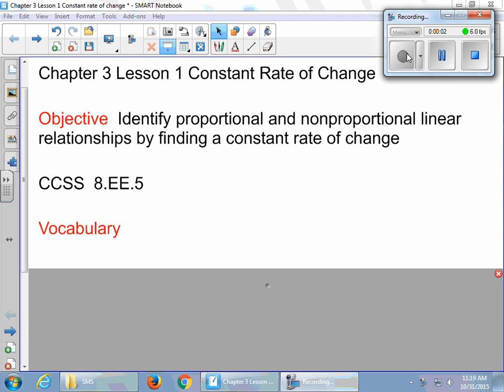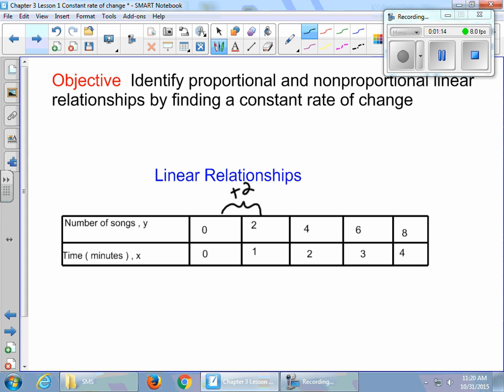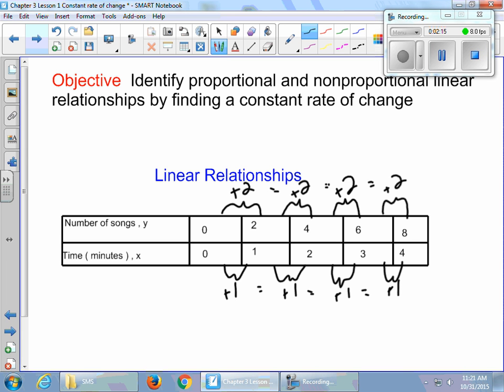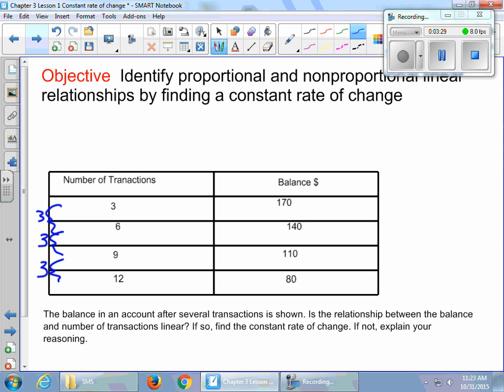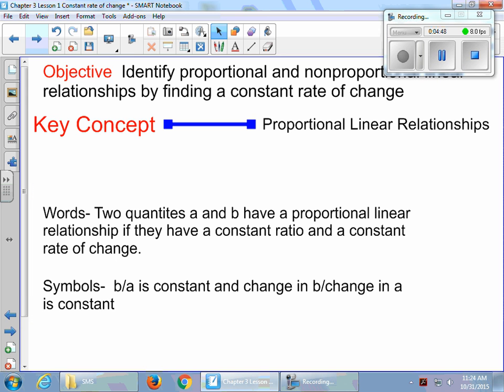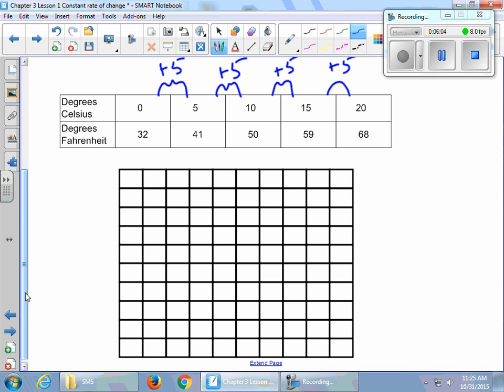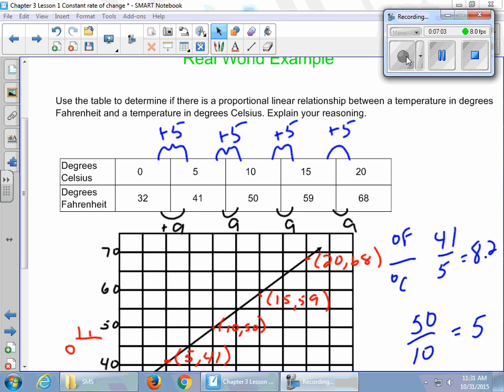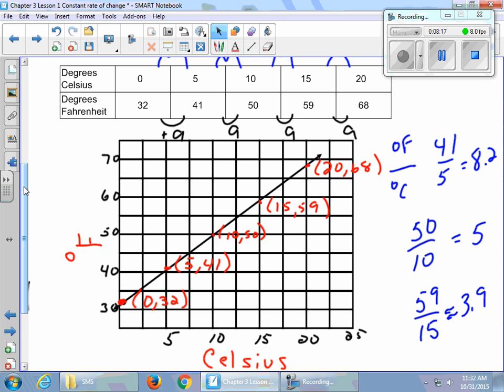Chapter 3 Lesson 1 Constant rate of change